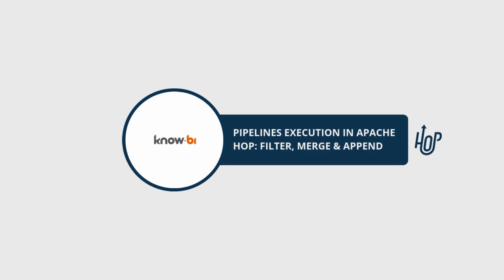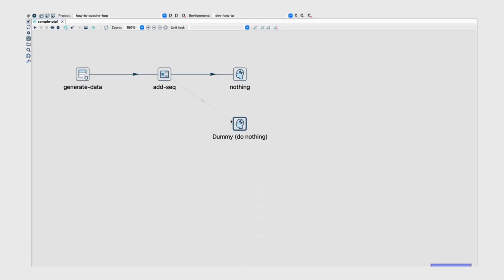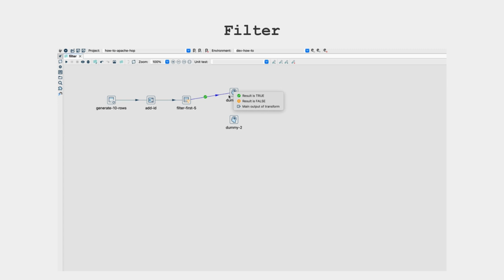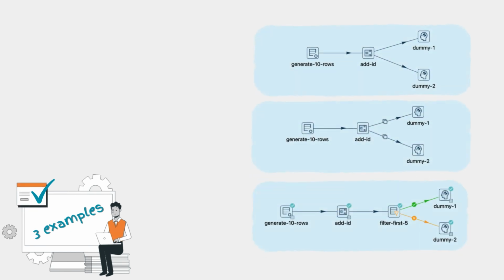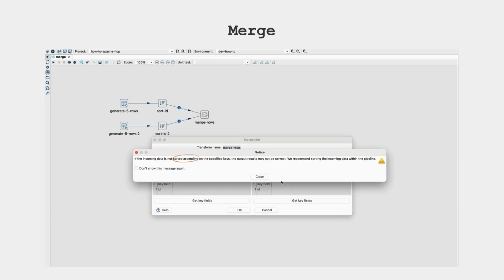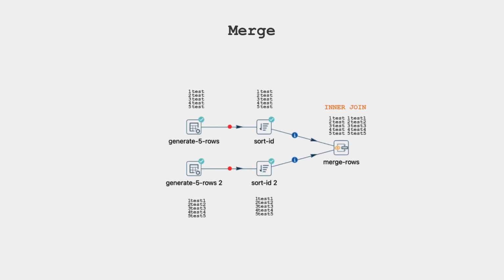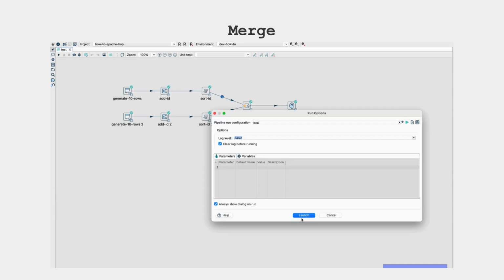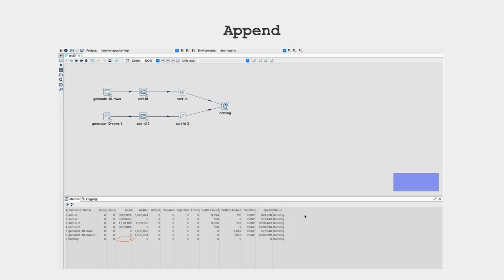Pipelines execution in Apache Hop: Filter, merge & append streams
This is the second part of our deep dive into Apache Hop pipelines and their execution. Building on the concepts introduced in the previous session, this video explores advanced data stream operations like filtering, merging, and appending.

🔍 What you’ll find:
- A recap of how Apache Hop executes pipelines by default.
- Practical examples of filtering rows based on conditions.
- Combining streams with merge and append operations.
- Analyzing execution metrics for better understanding.

With small hands-on examples, we’ll demonstrate how to optimize data pipelines, debug efficiently, and scale up for large datasets.

INDEX:
0:07 Pipelines default execution
0:16 Distribution & copy
0:39 Filter
1:34 Merge
2:55 Append